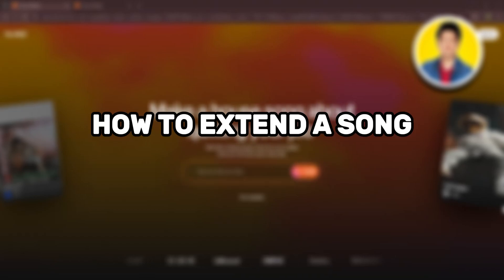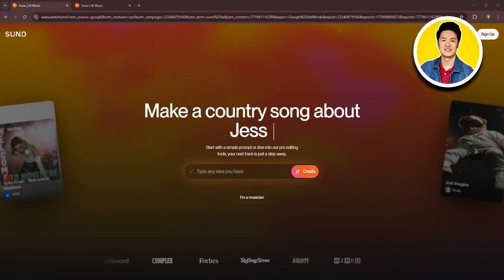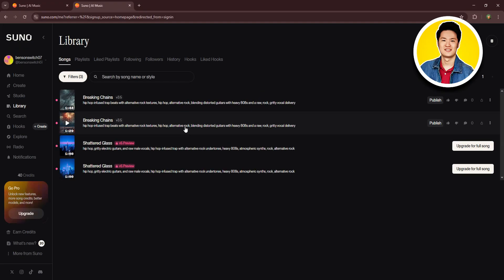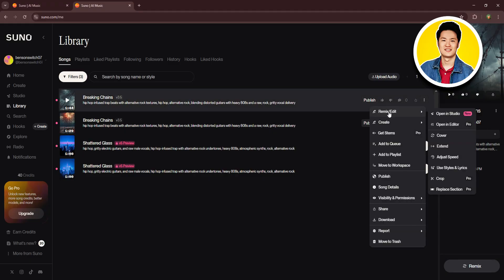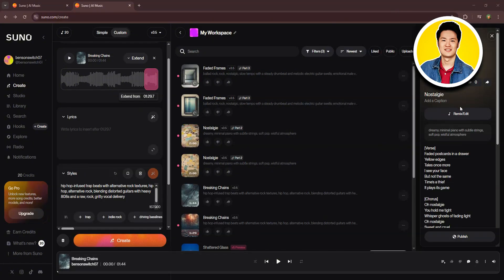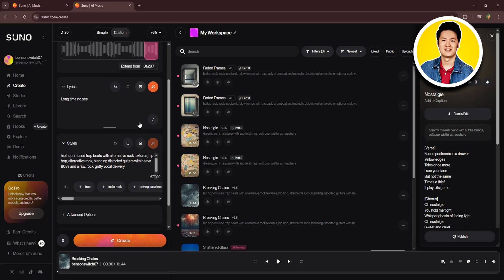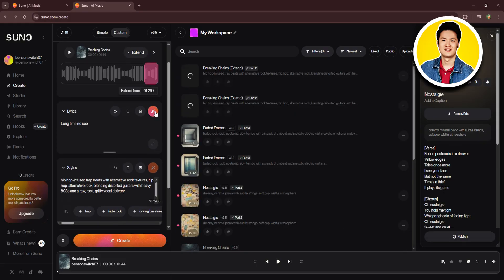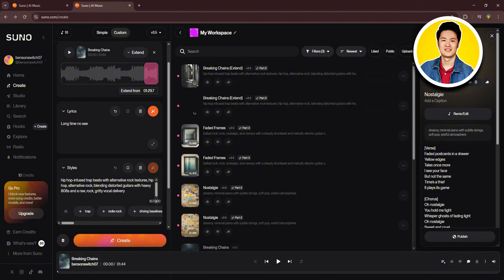Suno AI How to Extend a Song (Easy Guide)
Here's a guide on Suno AI How to Extend a Song.